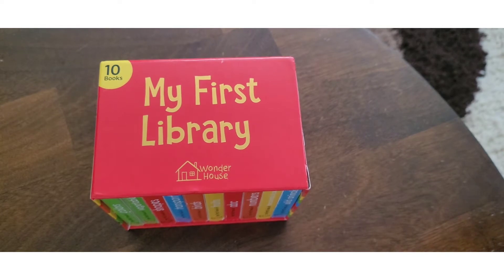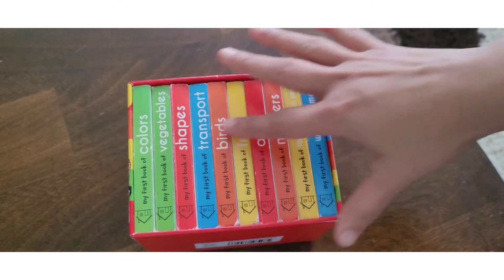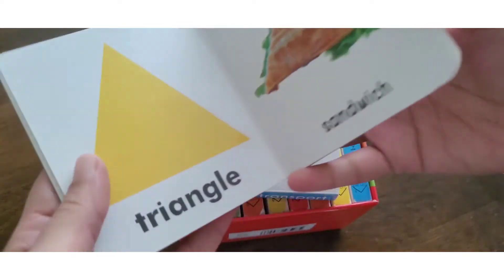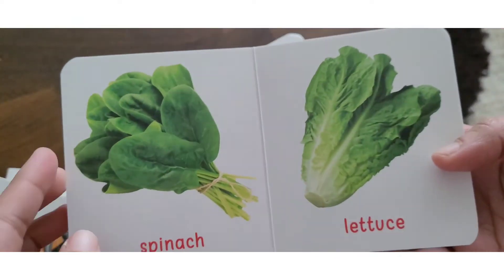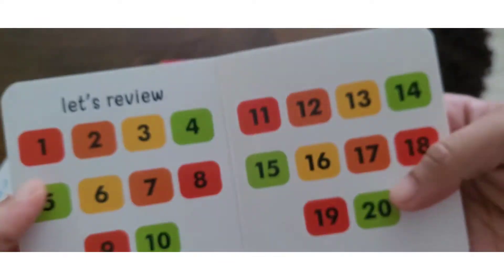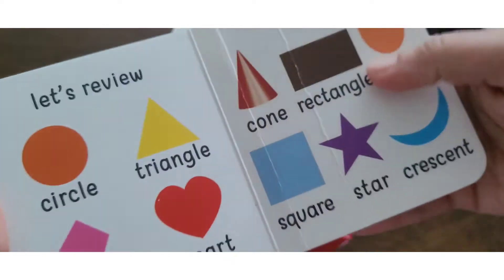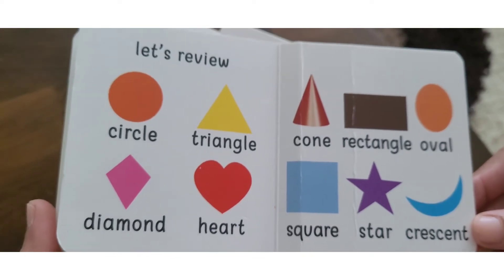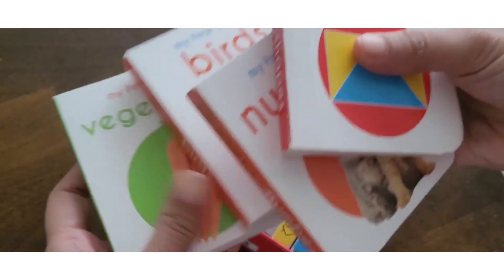Baby books 1 year old/My First Library boxset of 10 Review/Books for Babies and Toddlers/First Words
My First Library is the set of 10 books for babies to learn basic things. The set has following 10 books -
1) Fruits Book
2) Vegetables Book
3) Farm Animals Book
4) Wild Animals Book
5) Shapes Book
6) Numbers Book
7) Colors Book
8) ABC Book
9) Birds Book
10)Transport Book

These board books are helpful for learning babies first words.

My 18-month-old baby identifying shapes from the shapes book -